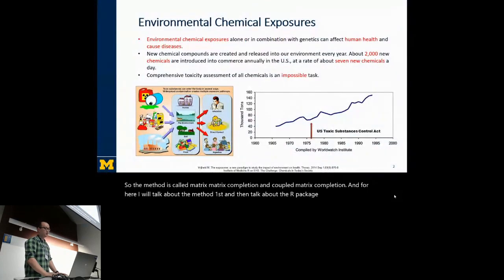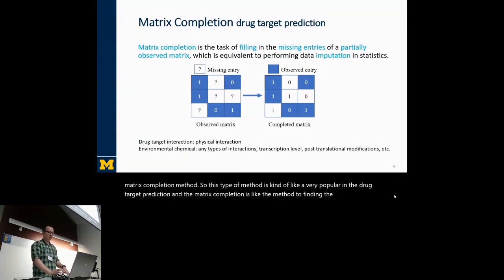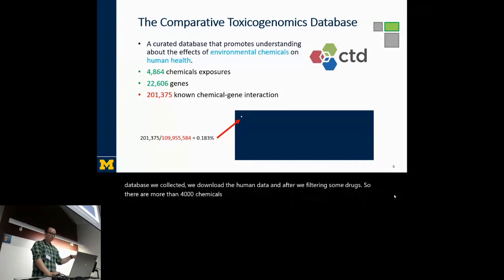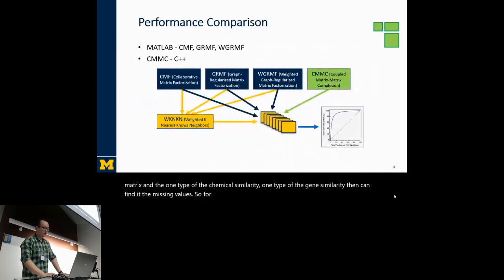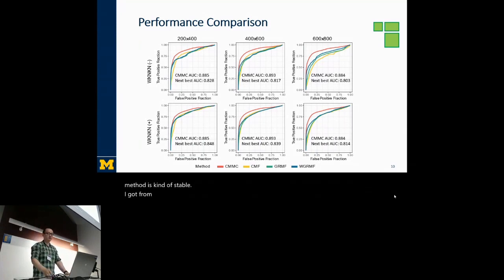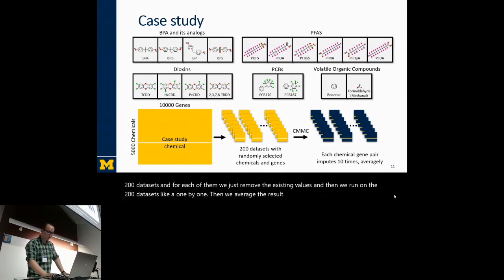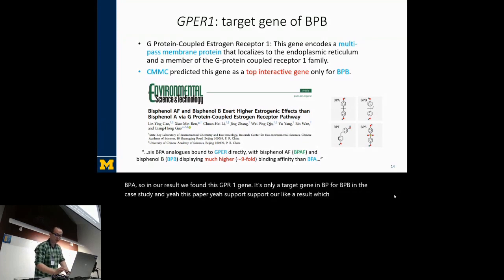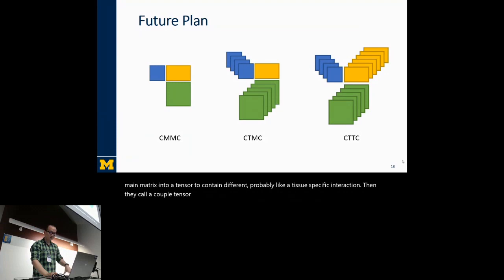ECTP: an R package for predicting gene targets of environmental... - Kai Wang - SABBD - GLBIO 2024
ECTP: an R package for predicting gene targets of environmental chemical exposures using coupled matrix-matrix completion - Kai Wang - SABBD - GLBIO 2024